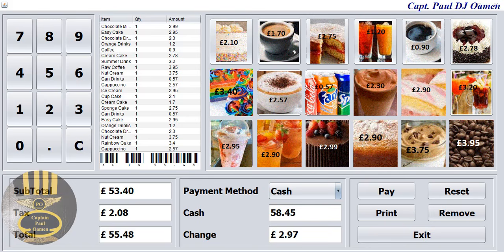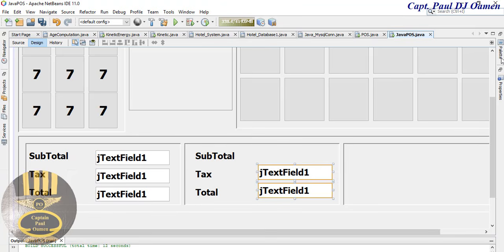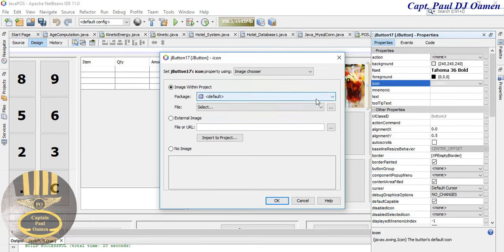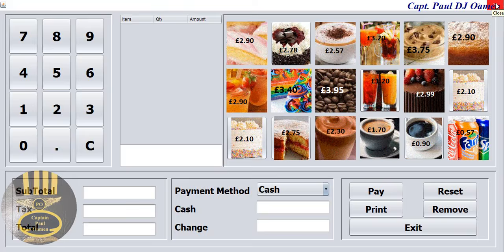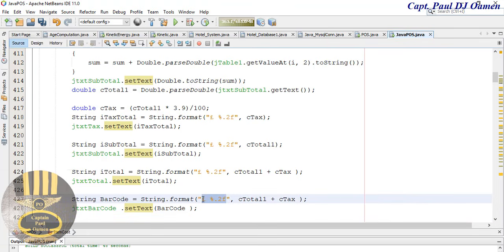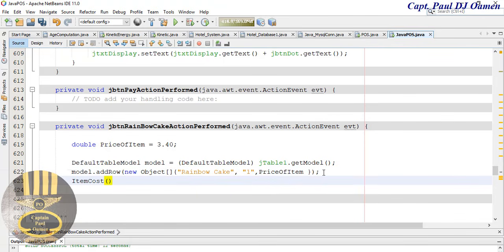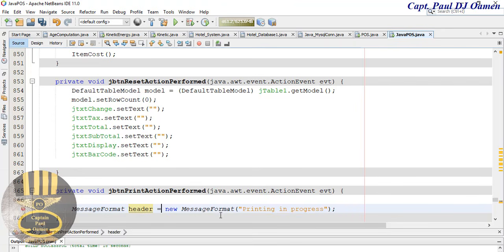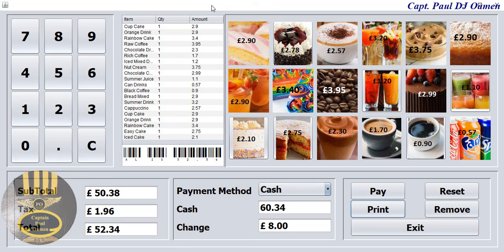How to Create a Powerful Point of Sale Application in Java NetBeans - Full Tutorial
Point of Sale Application Developed in Java NetBeans, in this tutorial you will learn how to embed images, create functions, using IF Statement, For Loop Functions, add Barcode, Print receipt, remove unwanted items from the jTable and reset the application.

Channel Members can Download the Point of Sale in Java NetBeans and modify it for their own personal use. Plus one other source code per month. Total - 2 Source codes Per Month, only: